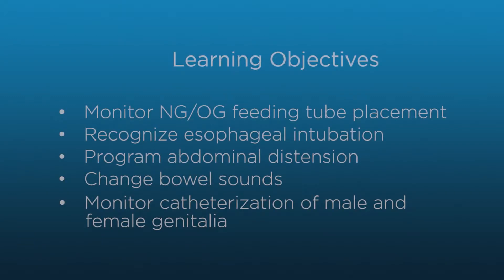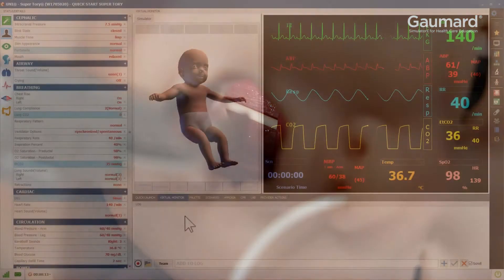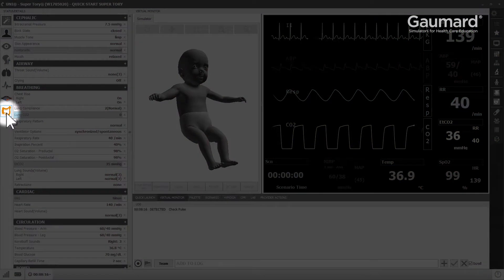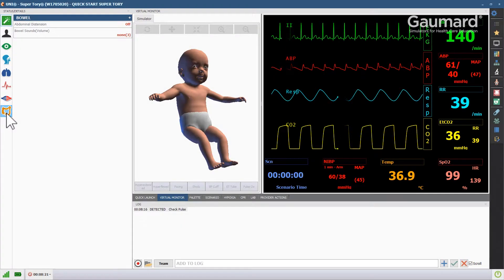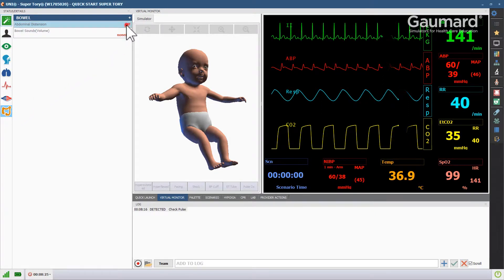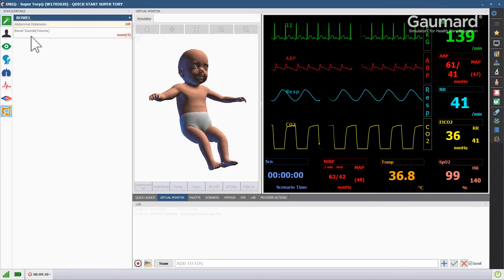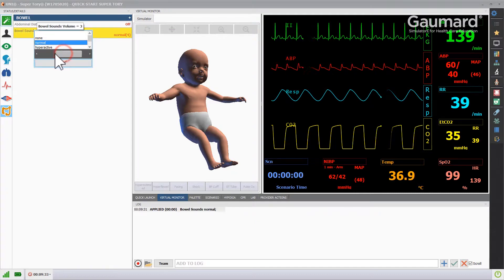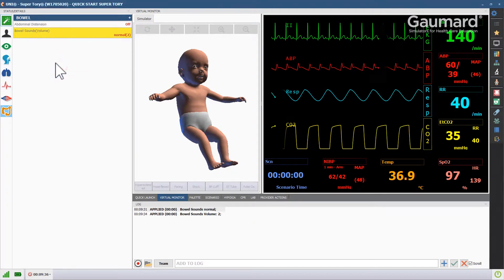Gaumard® Super Tory® S2220: Gastrointestinal Features How-To Episode 11/11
Welcome to the beginners guide to using the Gaumard® Super Tory® S2220.

In this series we will be introducing you to the proper use of some of SuperTory 's select features.

This video covers some of the features of Super Tory's gastrointestinal system.